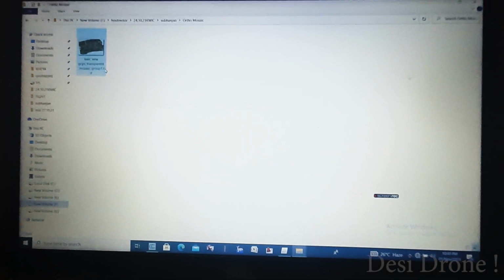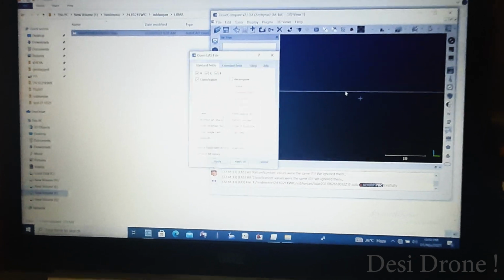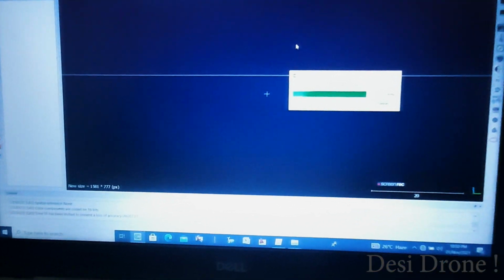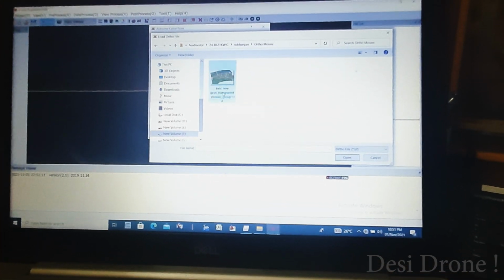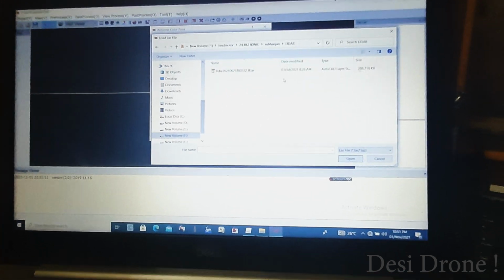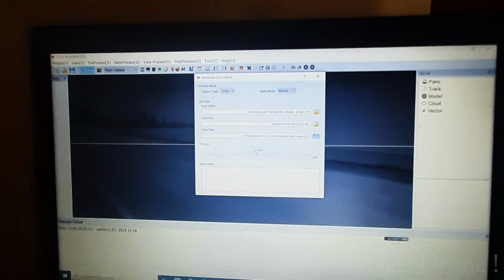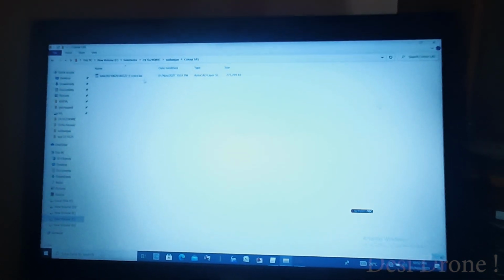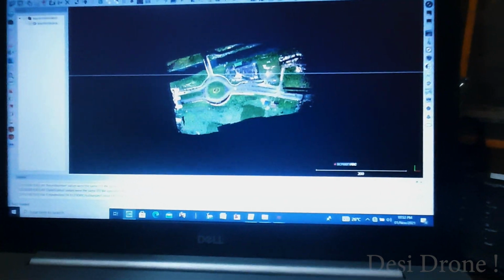Colour LAS Generation from LIDAR & Orthomosaic image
To generate a true coloured LAS file, Single Channel Lidar and Orthomosaic Image is mandatory with same accuracy data. For more details please comment your query